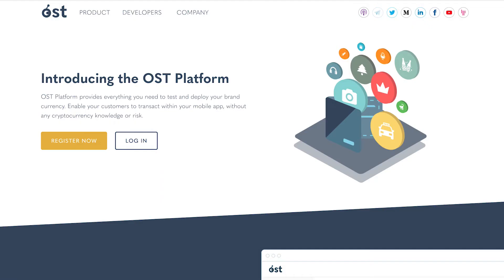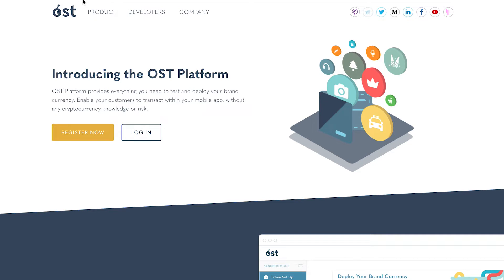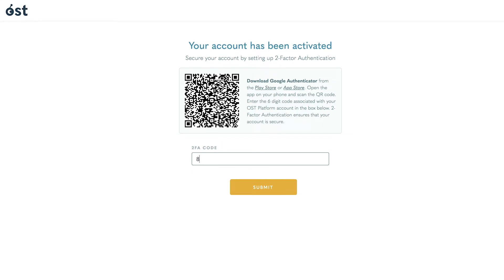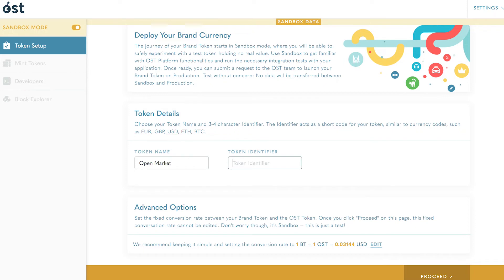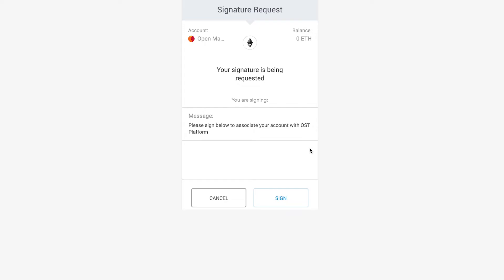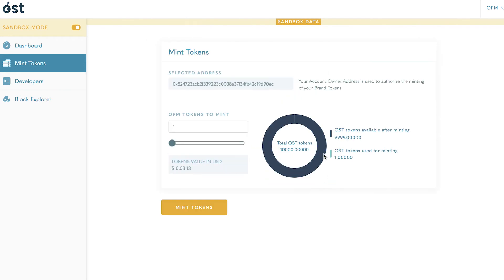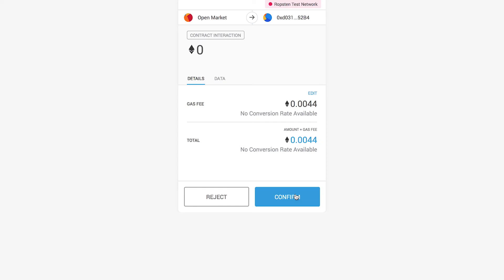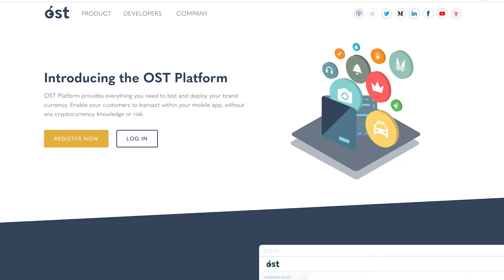OST Platform - How To Create Brand Tokens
Welcome to our video series introducing OST Platform. This video will walk you through registering for OST Platform and staking and minting your brand tokens in OST Platform’s sandbox environment.